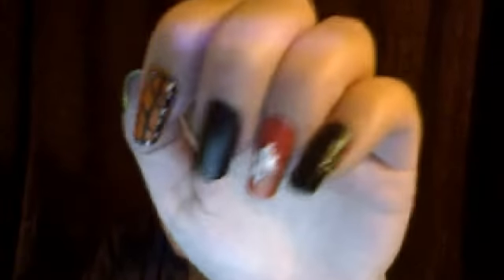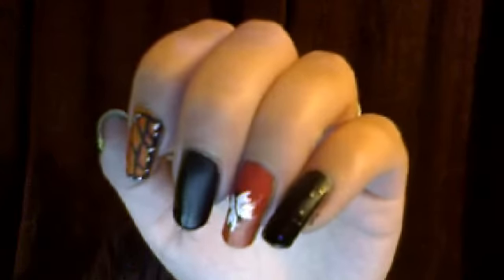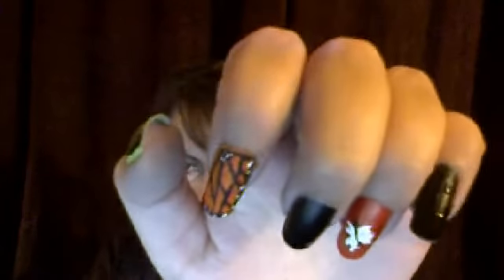Matte Finish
IT'S SO AWESOME!!!